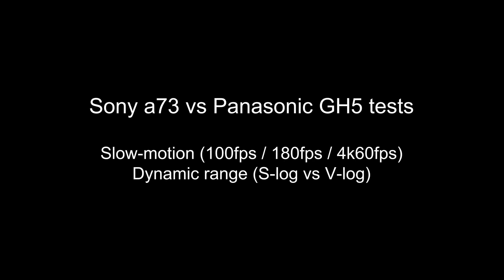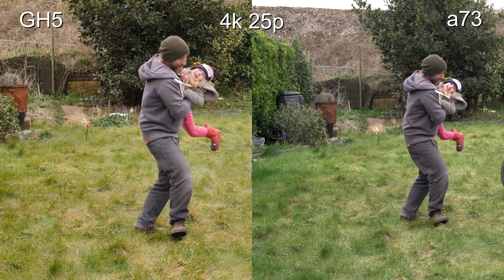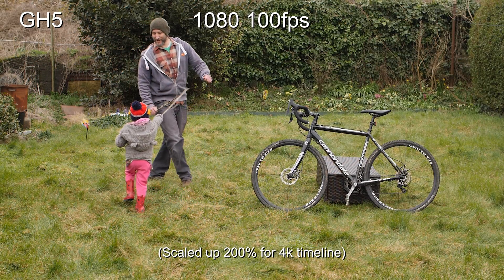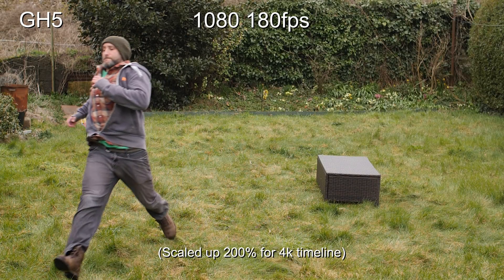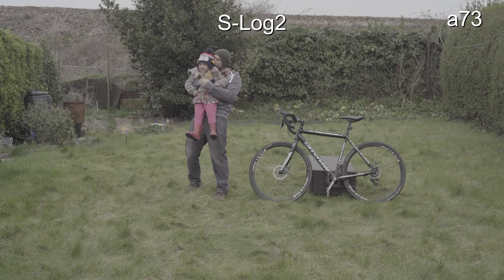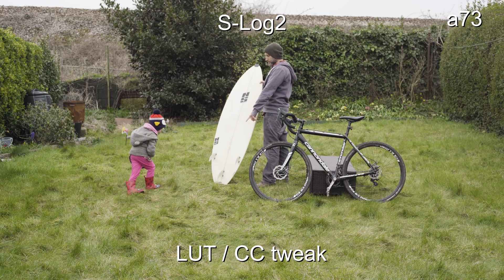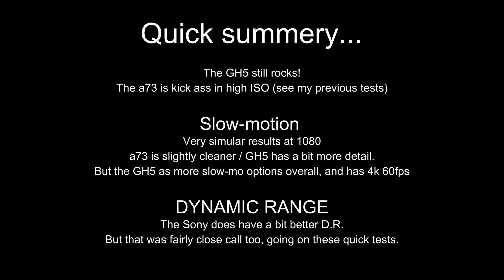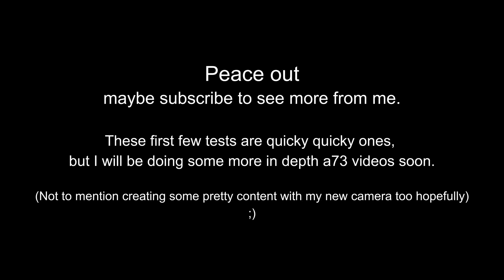Sony a73 vs. Panasonic GH5 - Slow-Motion and Dynamic range tests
Sony a73 and the GH5, how do they compare?...
More quick tests for you, so you may get a better understanding of how the new Sony a7mk3 compares to the Panasonic GH5.

For these quick tests I focused on the Slow-motion and the Dynamic range. in V-LogL (gh5) and S-Log2 (a73)

Technical info -
GH5 in Natural or Vlog.
a73 in Neutral or Slog2

Both with 50mm lenses, the GH5 had the XL booster.
Gh5 aperture was one stop smaller to compensate for the boosters extra light.

All shutter at 1/200 (didn't want a ND softening image)
All ISO at 200

The focus was always on the bike (why its in frame)

I work in PAL, so i didn't swap to NTSC for the 120 fps on the Sony. (100 fps being the PAL limit)

The LUTS were the official rec 709 LUTs which i tweaked slightly to get CC roughly 'averaged'.